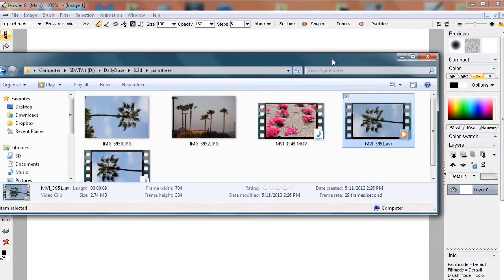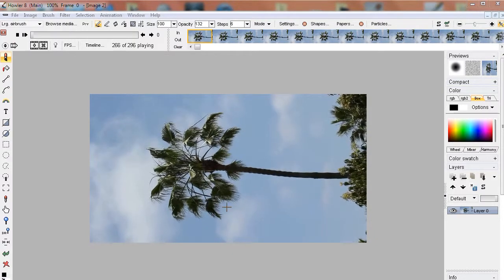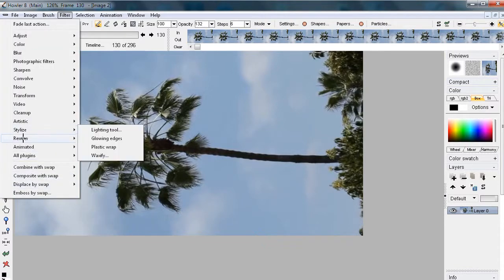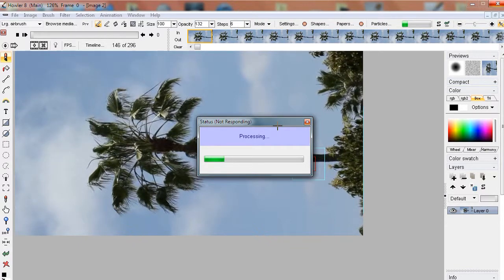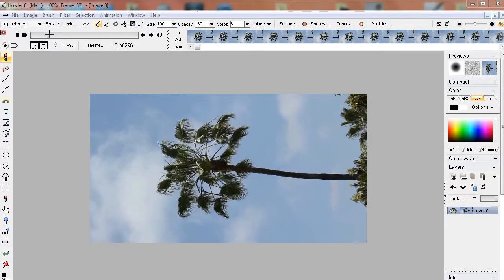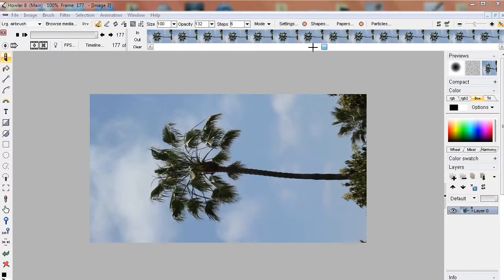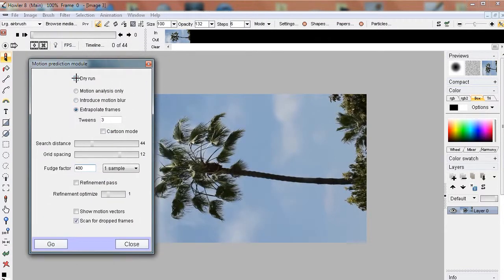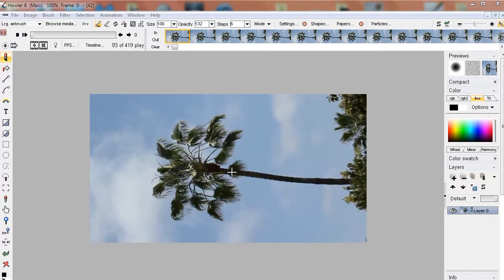animated palm tree, part 7-2